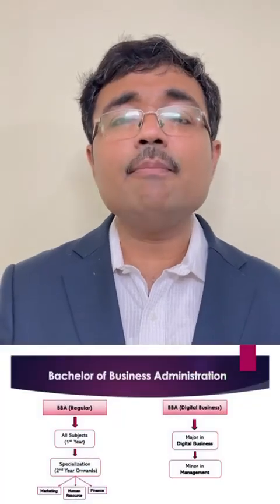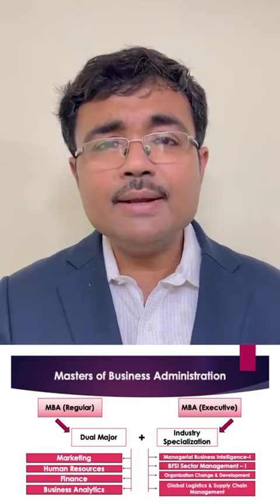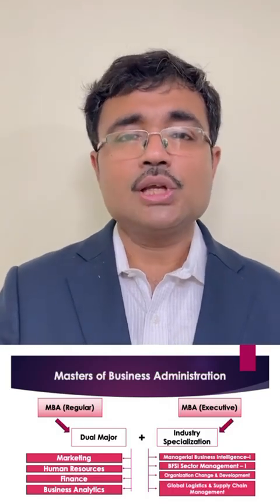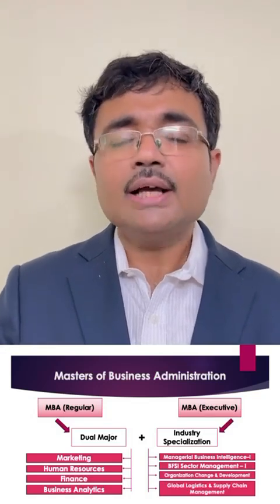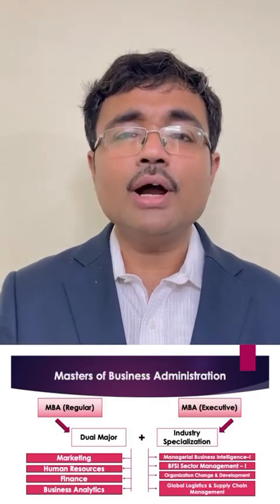UEM JAIPUR | Offering two parallel degrees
University of Engineering & Management (UEM), Jaipur offers two parallel degrees (major and minor) in all its courses. For example, you can do major in B.Tech CSE, and also opt to do minor (say) in B.Tech Mechanical, which means you can get two separate degrees, one in B.Tech CSE and one in B.Tech Mechanical. This will enhance your chances to do better in the industry in the long run. As core industries are getting to automation, they need engineers who understand the machines, and also engineers who can do programming. Thus a B.Tech CSE degree along with a B.Tech Mechanical or Civil or Electrical or Electronics degree will enhance your chances in the industry.